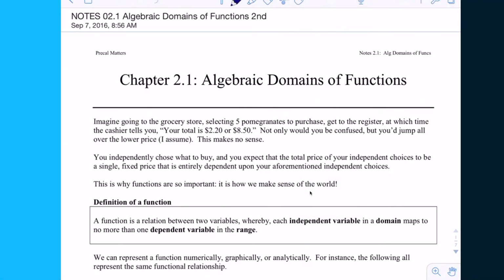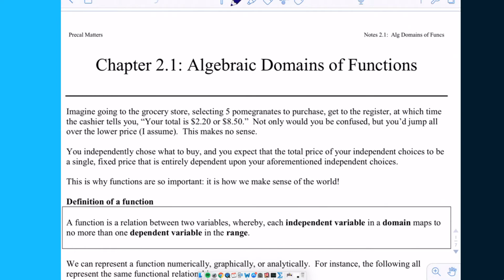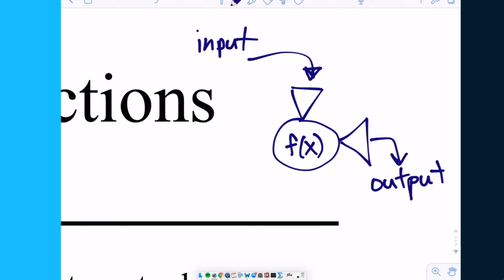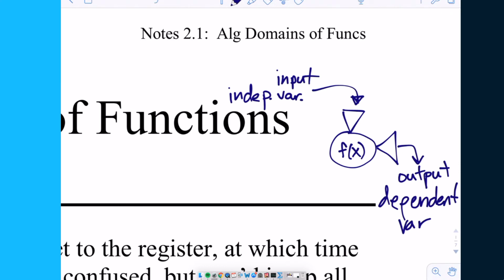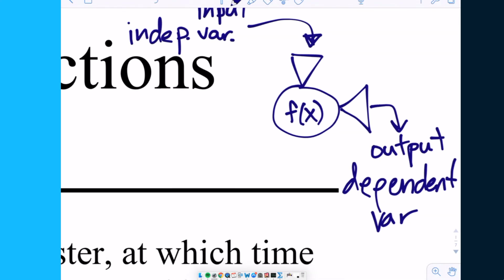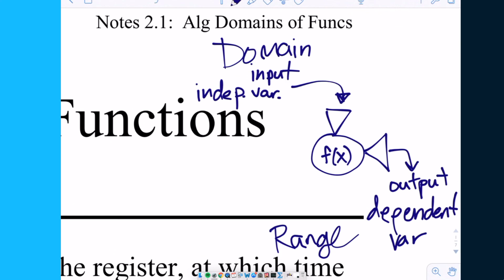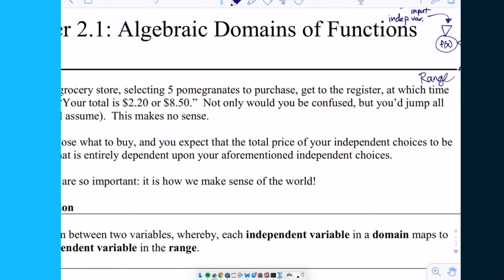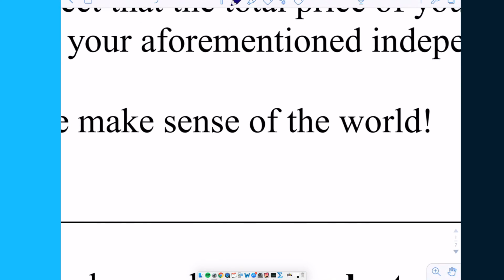Precal 2.1 0intro